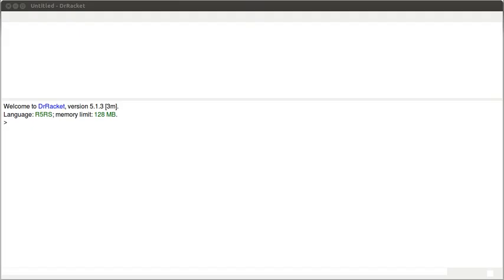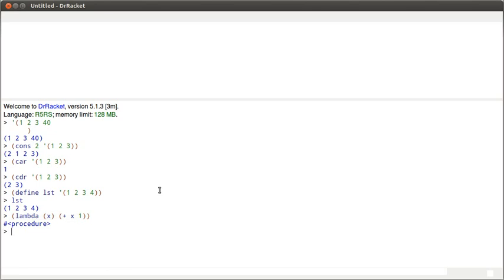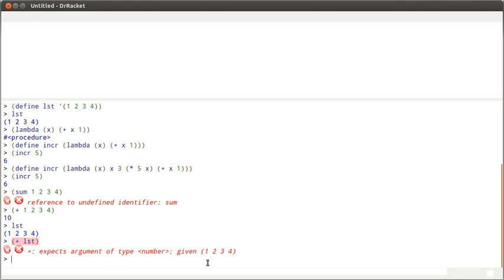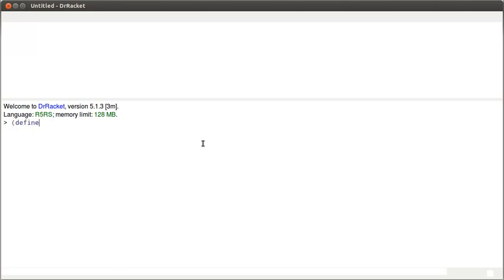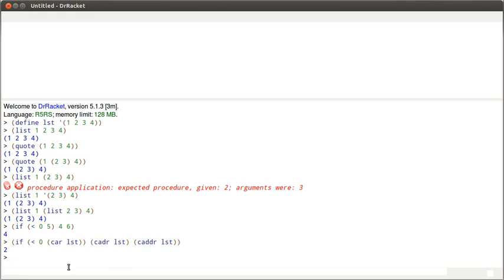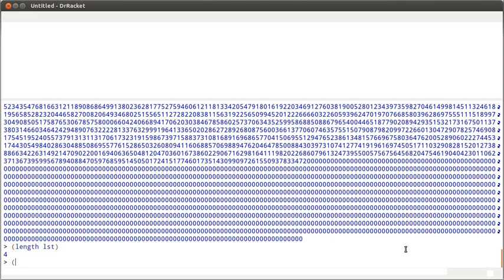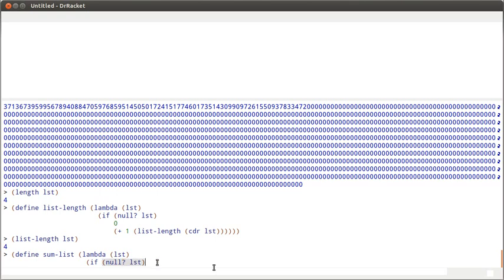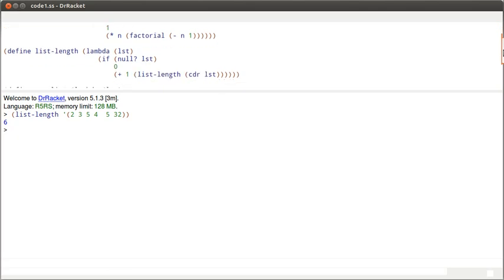lambdas and Conditionals Scheme programming